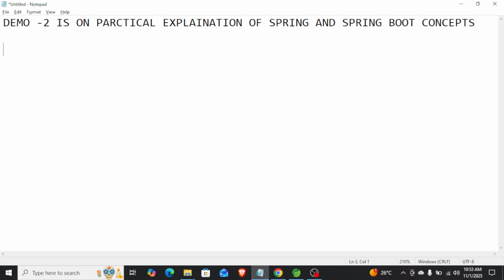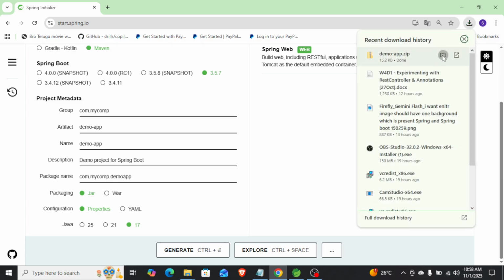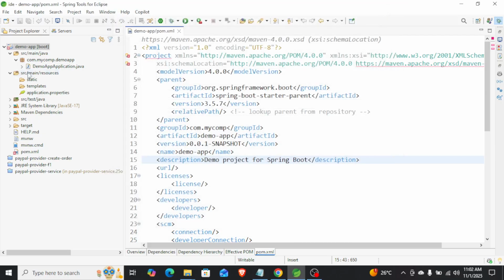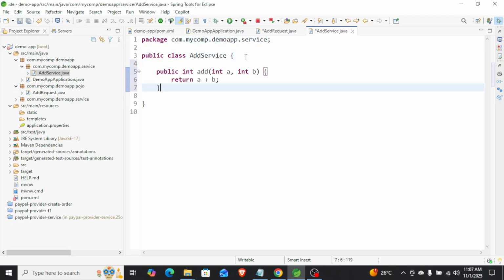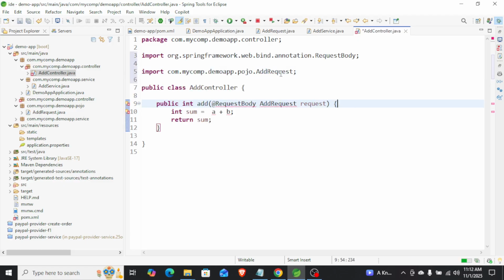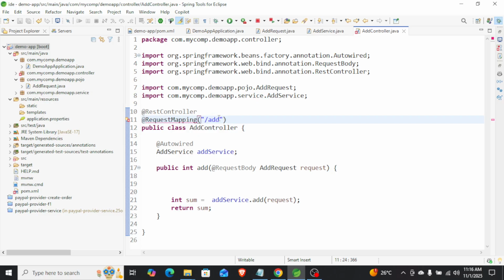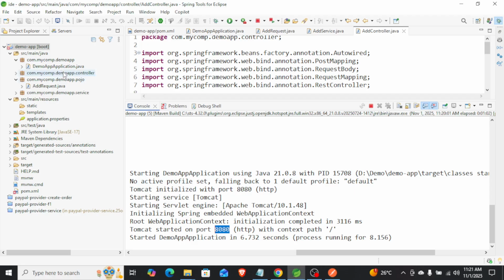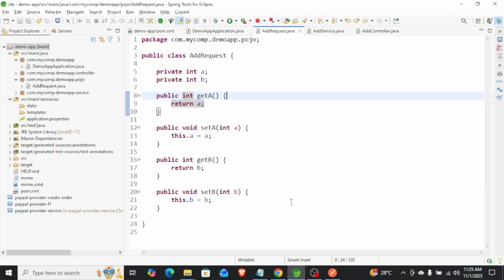Coding of Spring and Spring BootDemo 2